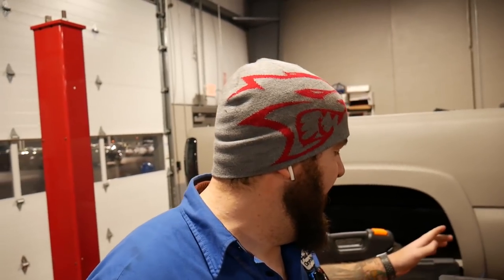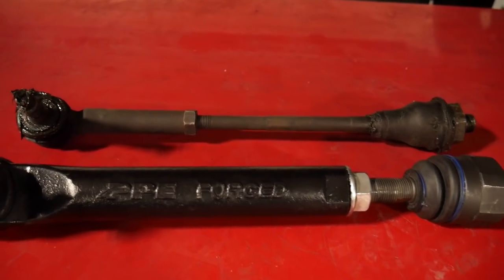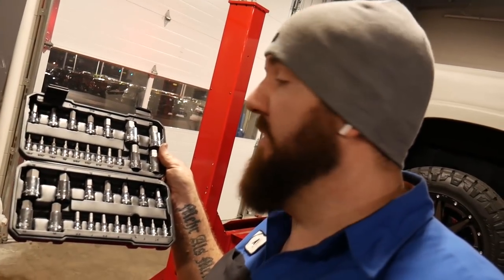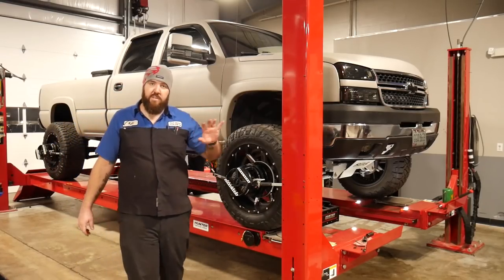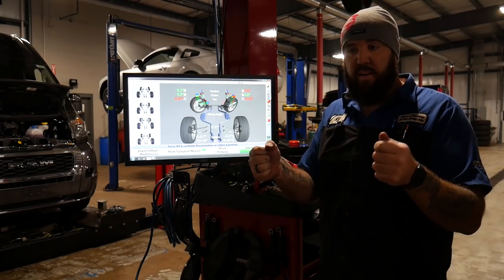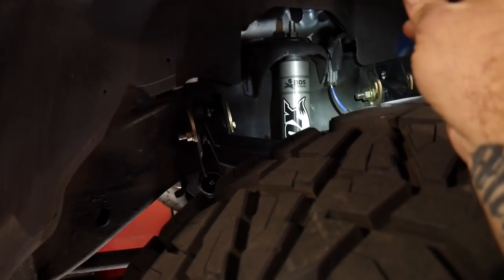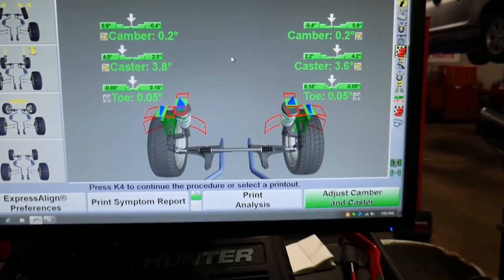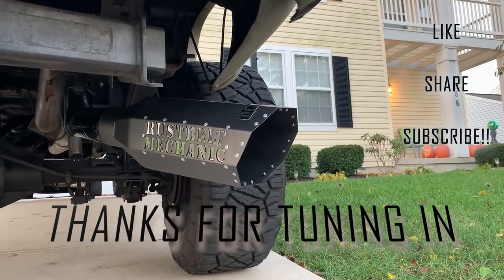ALIGNING A LIFTED TRUCK AND ADDING PPE HD TIE ROD ENDS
Adding stage 3 PPE tie rod ends to the Duramax and showing what it takes to do a full alignment on a Lifted truck using the Hunter Hawkeye Elite alignment Machine.

Tacklife 14pcs torx bit socket set

 Tacklife 47pcs 3/8” drive metric + SAE socket set

The Duramax:
7" BDS suspension lift spec'd out with...standard knuckles, upgraded fox shocks, dual steering stabilizers, rear drive shaft carrier spacer, Recoil Traction Bars.
2" Rear wheel spacers
7" Custom Exhaust tip by DCS Custom Fab